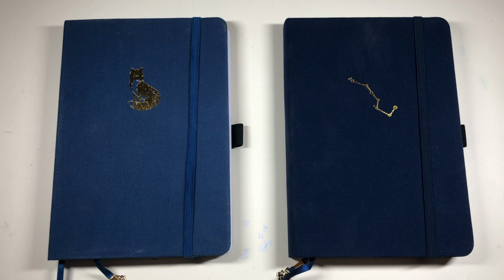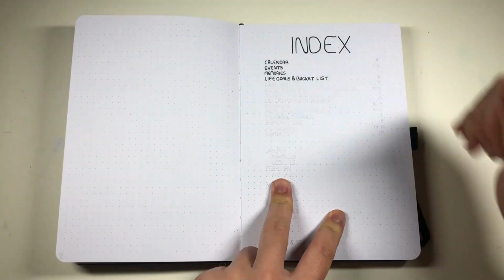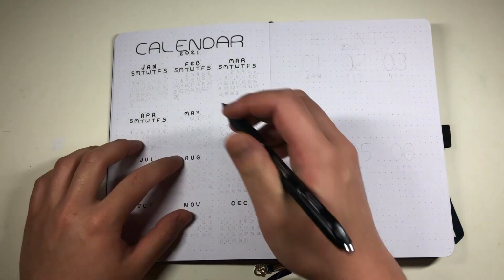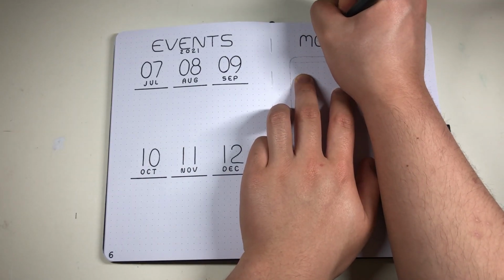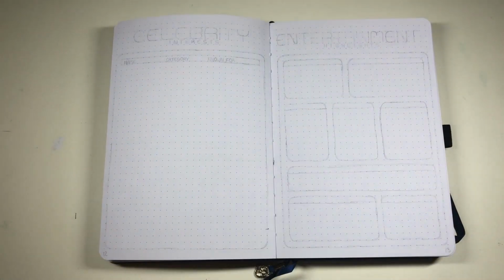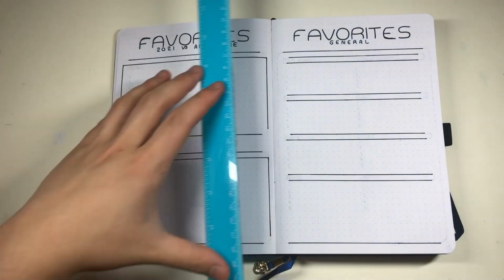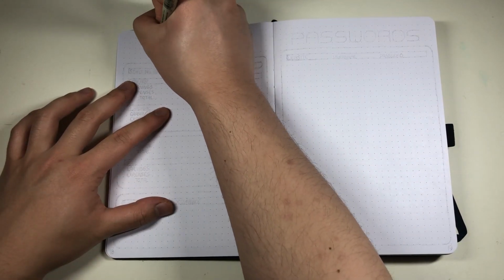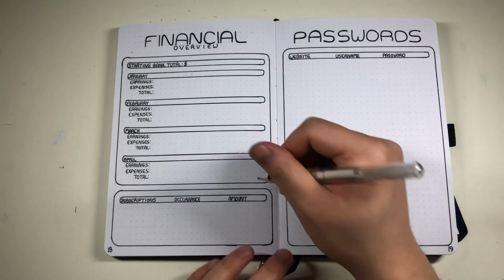2021 Bullet Journal Setup | Minimalist | Archer & Olive | Plan With Me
A bit late to the game here, but finally got my 2021 Setup done! It is very similar to my last setup but with some small changes here and there that together create a bit of a different look, while overall still a very simple, neat, and clean setup with a minimalist style. Perfect last minute quick setup for those a bit behind!

Please feel free to send any advice, feedback, and/or recommendations of ideas you would like to see in future videos.